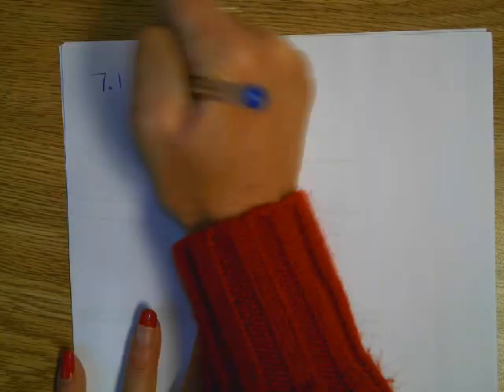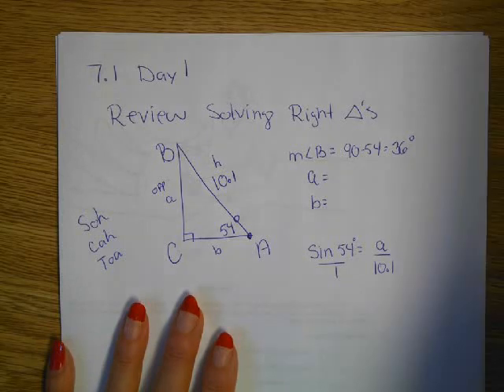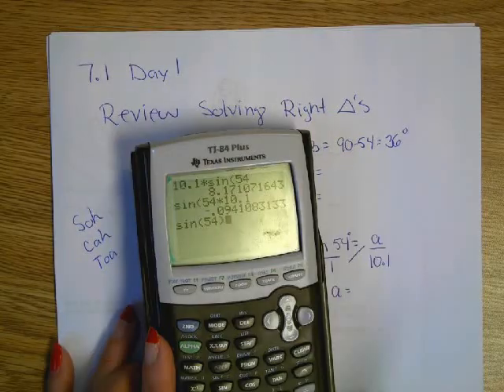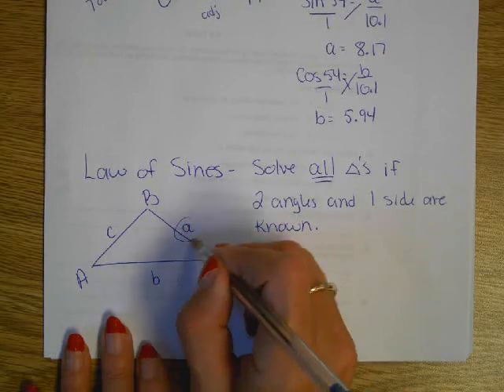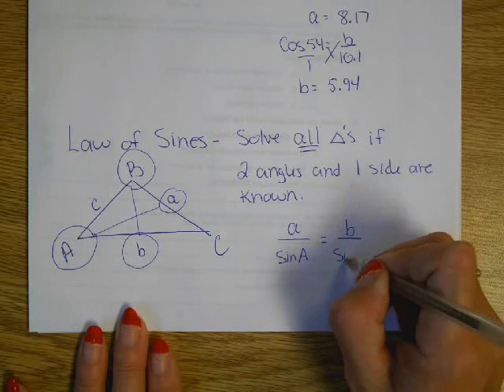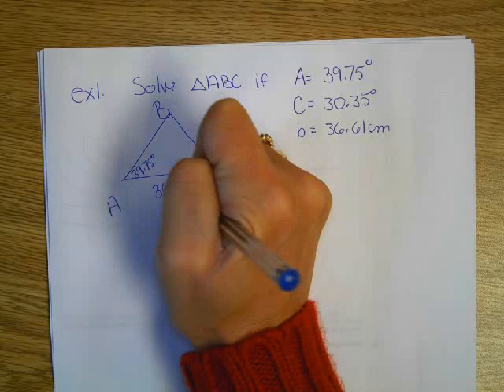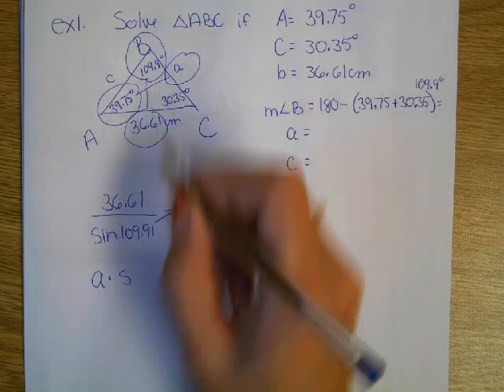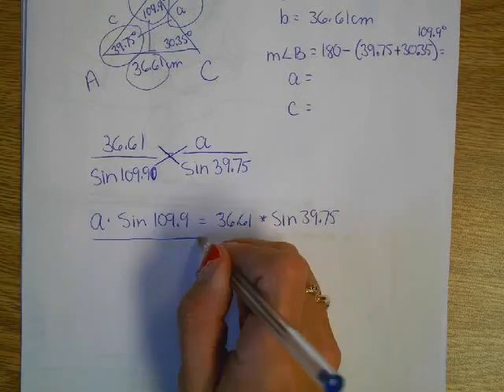Tr 7 1 day 1